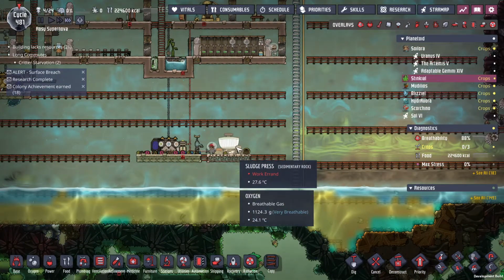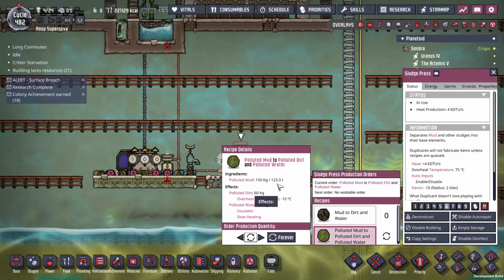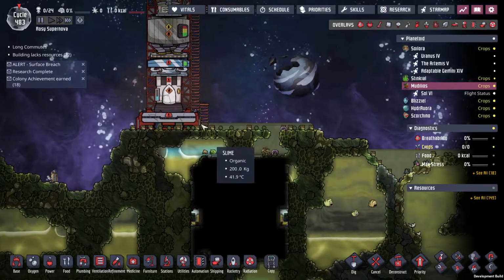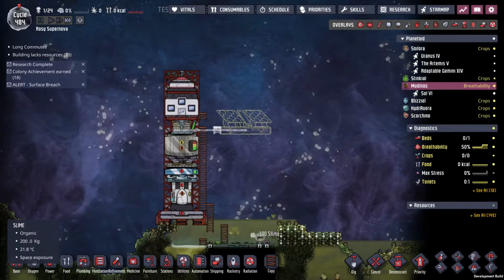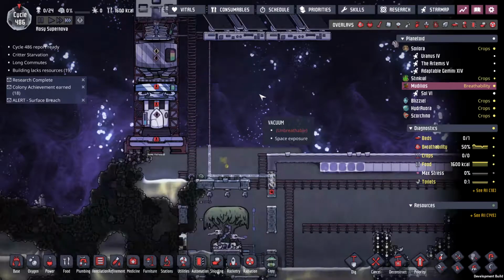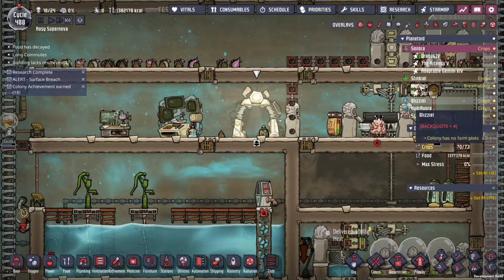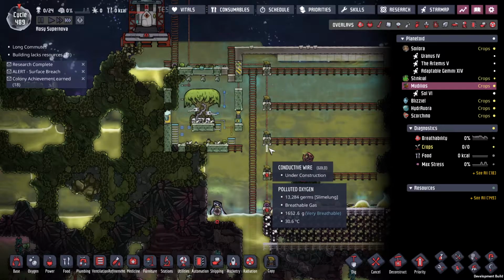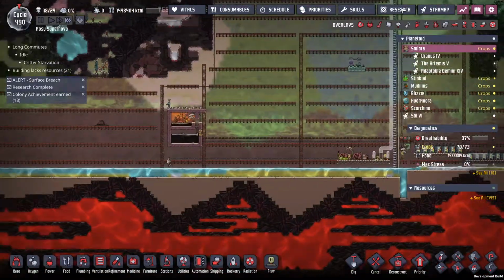Rosy Supernova Ep 23 Tungsten Tree World Time Spaced Out Oxygen Not Included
Sending a work crew to the Tungsten astro to start the settlement there.
This worldgen has it as a very small astro,
Going to be tough to make a base with extra food for the tree.